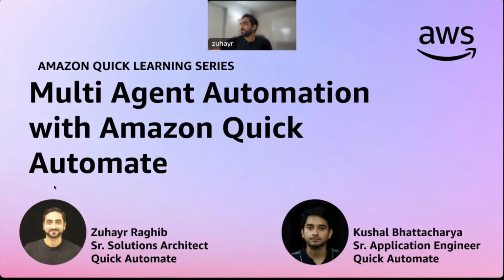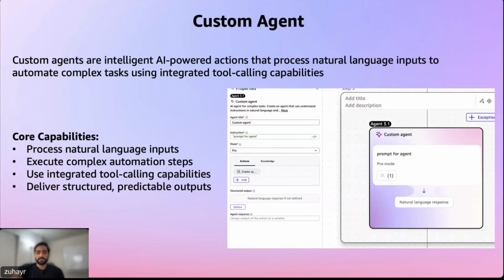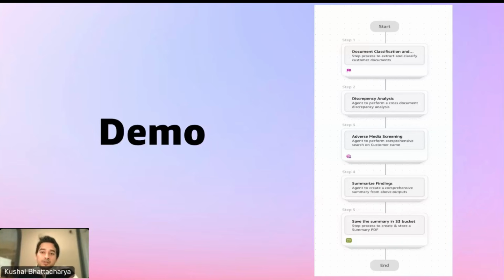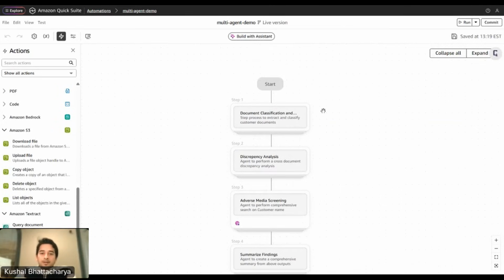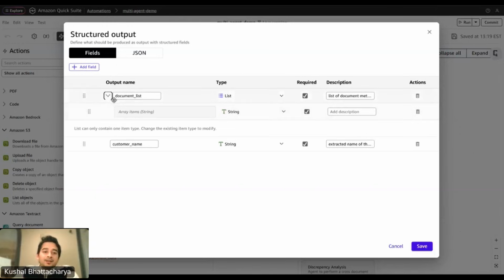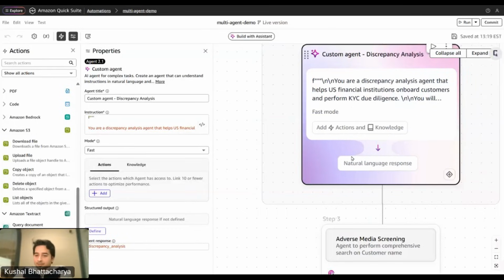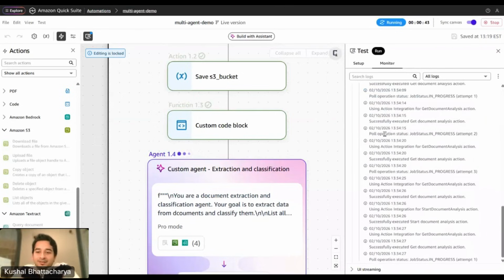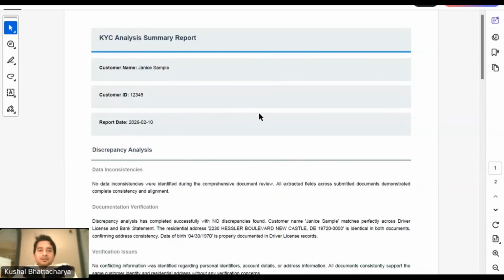Multi Agent Automation with Amazon Quick Automate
In this second part to our Quick Automate Deep Dive, join us as we learn how to use a document processing agent, UI agent, and summarization agent within our multi-agent workflow. Our experts will guide you through a demo and answer your burning questions on how you can implement Quick Automate into your organization.

Technical Level (100-400): 300-400

more on Amazon Quick Automate

Chapters:
0:00 - Introduction and Speaker Introductions
0:23 - Session Agenda Overview
0:57 - Quick Recap of Amazon Quick Automate
2:02 - Introduction to UI Agent
4:40 - Introduction to Custom Agents
7:44 - Structured Outputs Explained
8:50 - Demo Introduction and Use Case Overview
9:44 - Demo: KYC Use Case Explanation
15:36 - Actions and Tools Selection
16:37 - Demo: Writing Agent Instructions
18:18 - Demo: Defining Structured Output
19:05 - Demo: Unit Testing Custom Agents 2
1:50 - Demo: Discrepancy Analysis Agent Configuration
23:26 - Demo: UI Agent for Media Screening Configuration
25:23 - Demo: Summary Generation Agent Configuration 2
6:16 - Demo: PDF Creation and Upload Steps
27:05 - Demo: Running the Complete Automation
28:28 - Demo: Observing Agent Execution and Logs
29:01 - Demo: UI Agent in Action - Browser Automation
30:15 - Reviewing Final Output